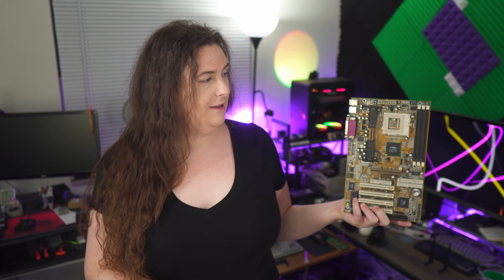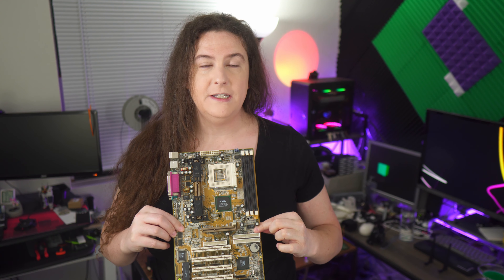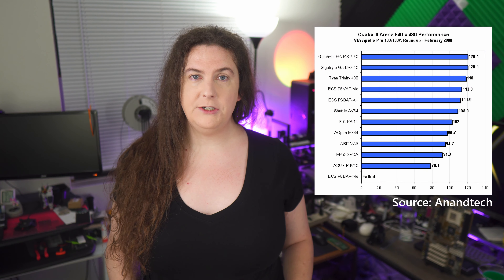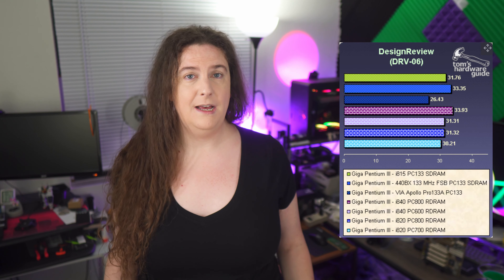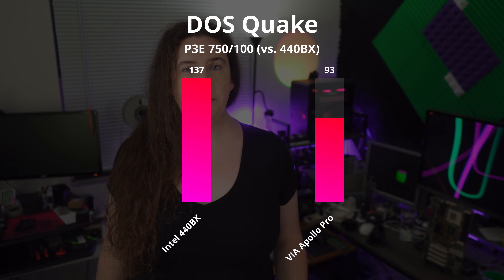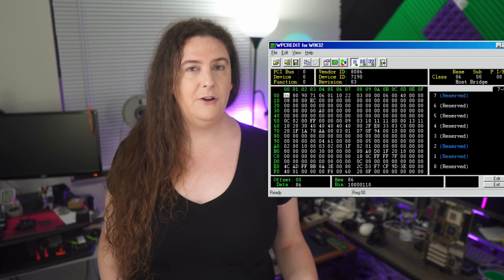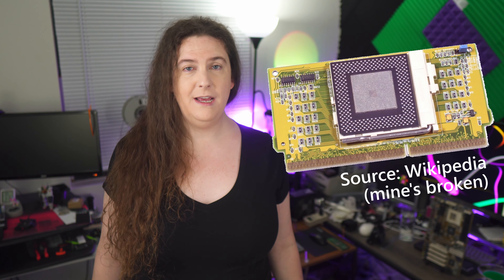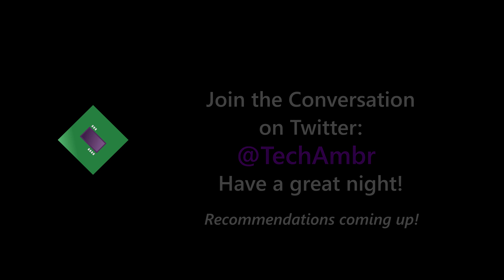Combo Slot-1 & Socket 370 Motherboard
In this video, I test the Jetway 993AN, a combo motherboard that allows using either Socket 370 or Slot 1 CPUs (though not at the same time).

I discuss performance, utility, features, and why it's terrible.

Here's the referenced Anandtech article, if you'd like to read about the state of Apollo Pro 133 in the year 2000

Chapters:
00:00 - Introduction
00:34 - The Bad
01:07 - The Good?
01:37 - The Ugly
02:19 - Bad, Visualized
03:15 - Versus 440BX
03:56 - Solutions?
04:15 - Recommendations and Goodnight